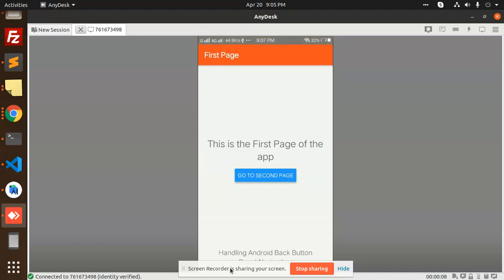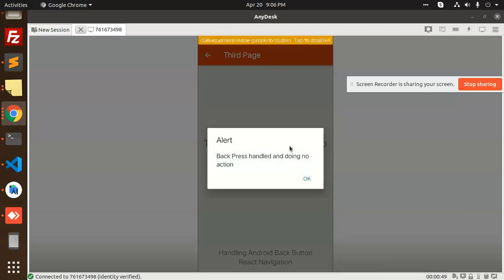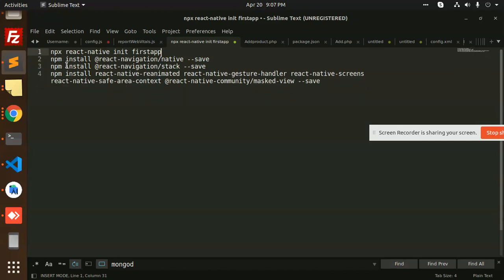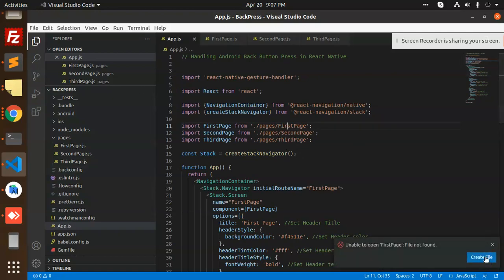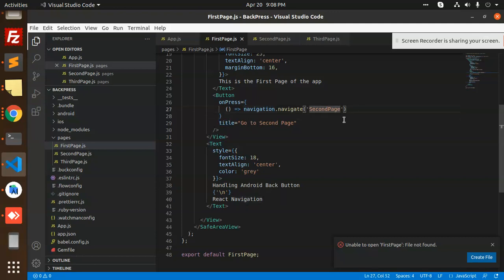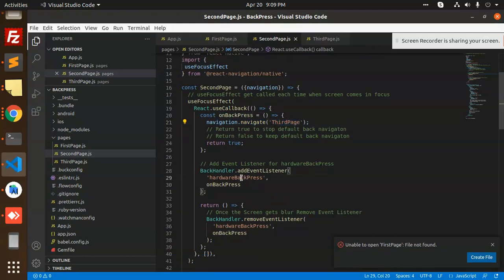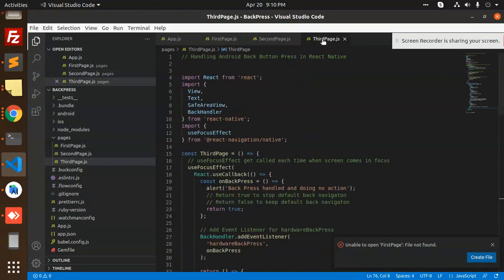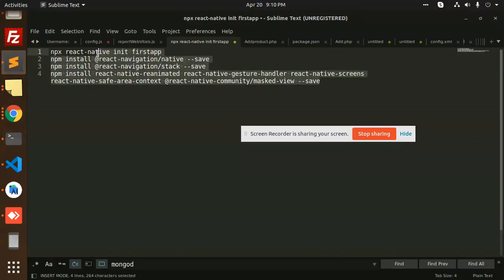Handling Android Back Button Press in React Native